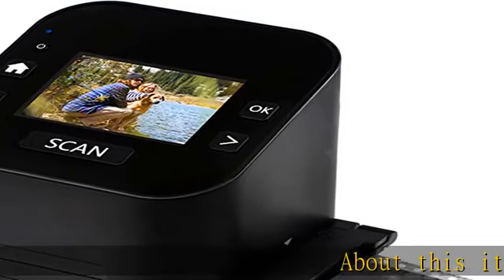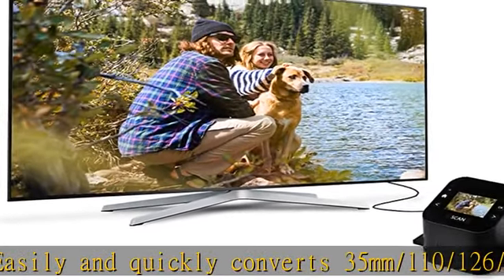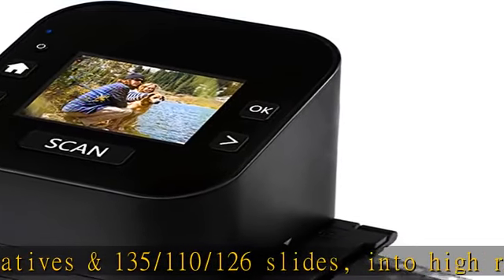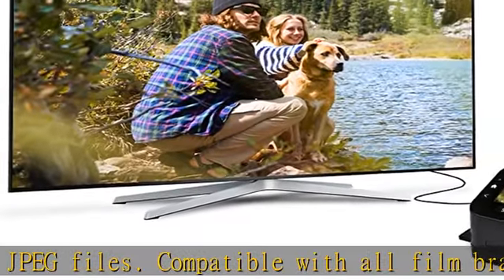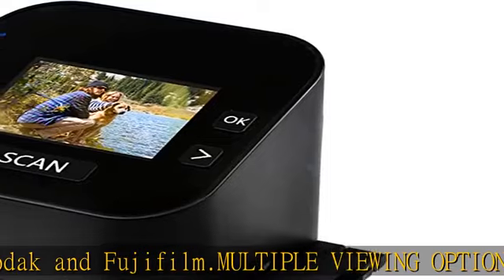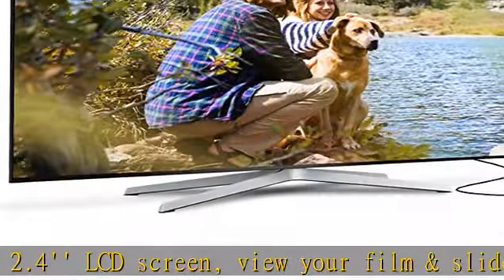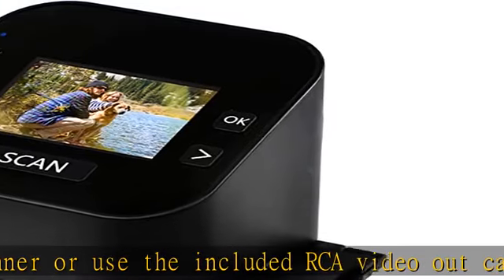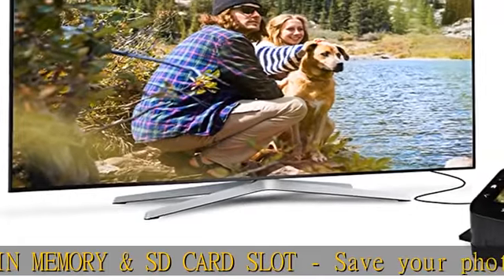Magnasonic All-In-One Film & Slide Scanner, High Resolution 22MP, Converts 35mm/110/126/ Super 8/8m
Magnasonic All-In-One Film & Slide Scanner, High Resolution 22MP, Converts 35mm/110/126/ Super 8/8mm Film & 135/110/126 Slides into Digital JPEG, 2.4" LCD Screen, Built-in Memory, Fast Scanning (FS52)